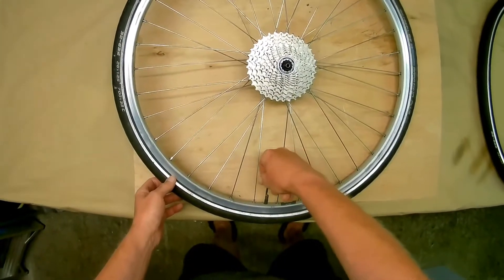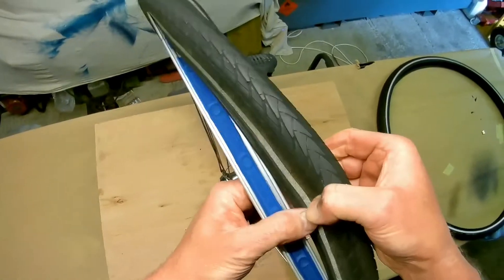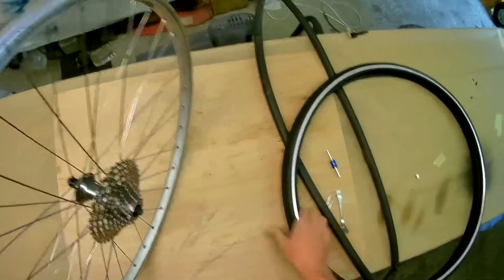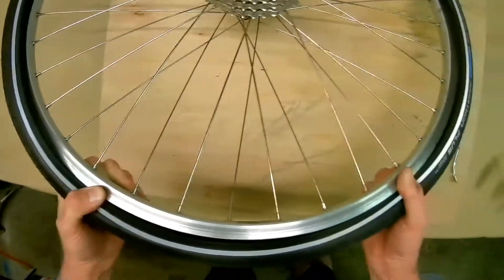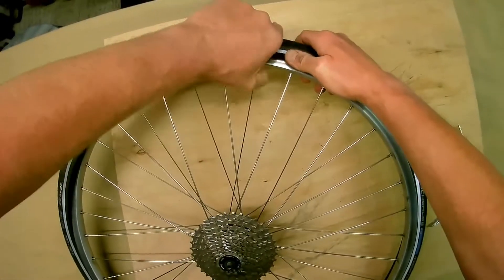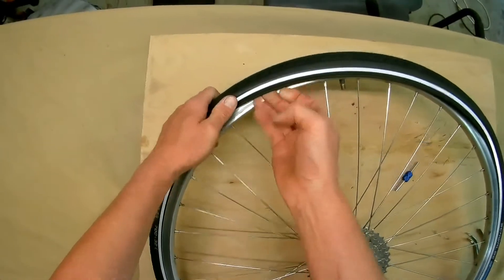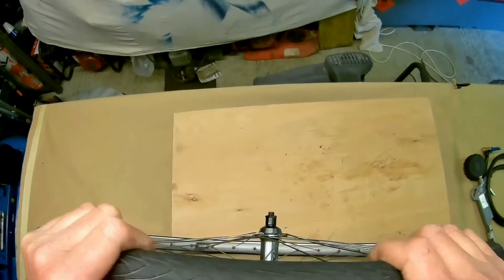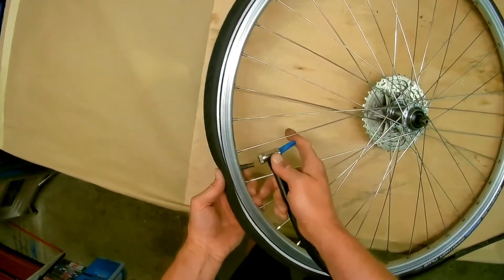Schwalbe Marathon Plus Bike Cycle Tyre Installation Fitment Tubed 10 Speed 700c Ryde Sputnik Rims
How i fit Schwalbe Marathon Plus 700c road cycle tyres with a tube, links below to running Tubless with Marathon Plus MTB and permanent Tubless puncture repair,

Permanent Tubless Repair